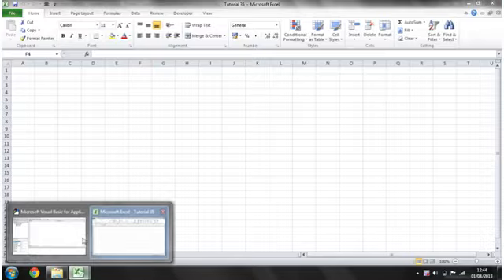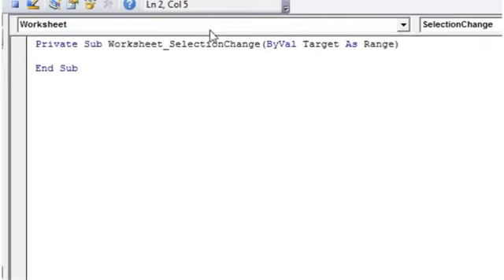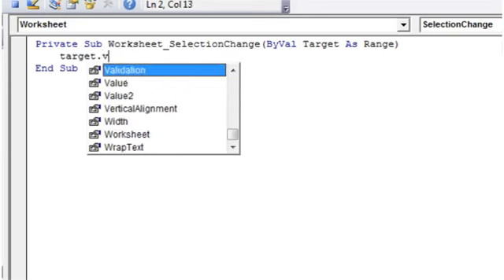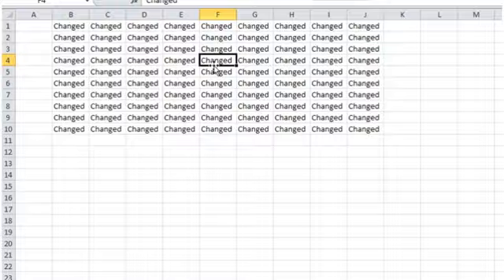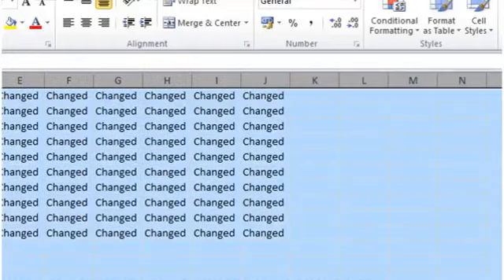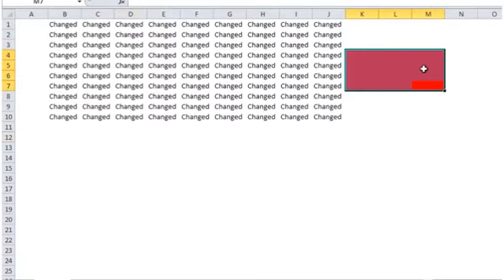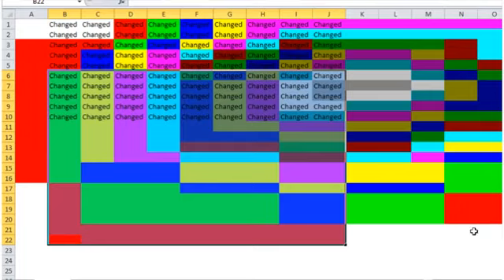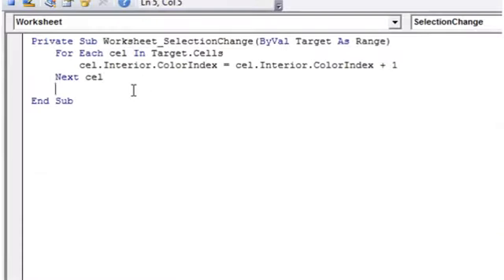Excel 2010 VBA Tutorial 35 Events Selection Change